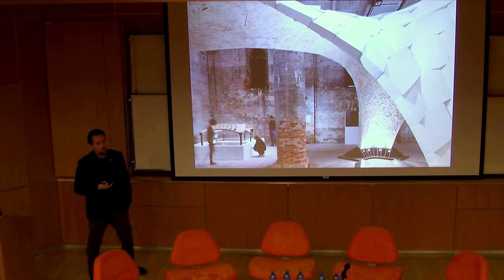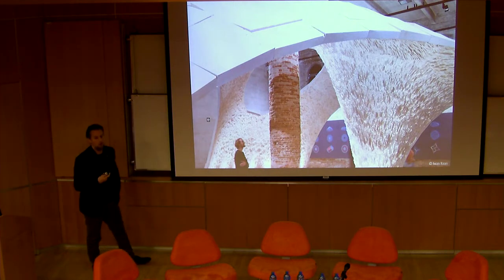Israel BIM Symposium 2018 - Reimagining Shell Structures, Philippe Block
Israel BIM Symposium 2018

Reimagining Shell Structures: Learning from Master Builders
Philippe Block
Institute of Technology in Architecture, ETH Zurich

26 February 2018
Faculties of Architecture and Town Planning & Civil and Environmental Engineering